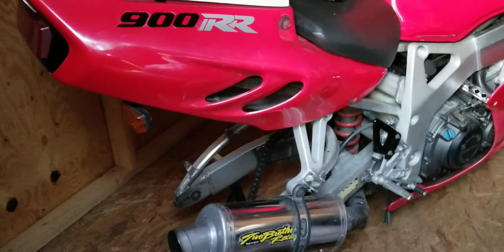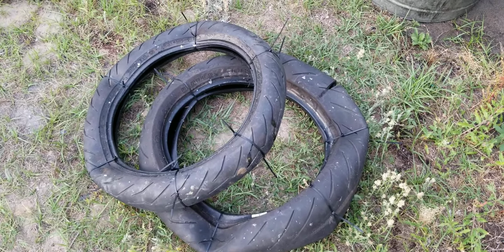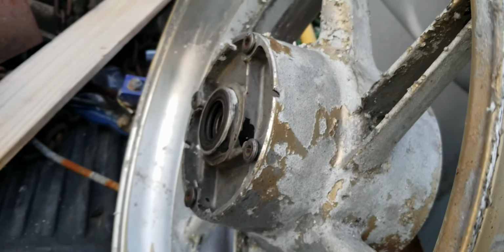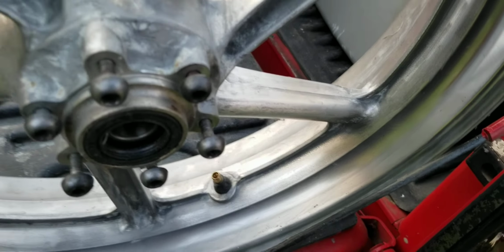1996 Cbr 900rr restore p3 quick wheel update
Trying to polish the rims. Very tough and tedious job. Might just try and find chrome ones. Oh yea, I also found a 4in extended swingarm. Sending that off to get polished. The polish shop said he's not confident about doing the rims due to the tight places. darn!